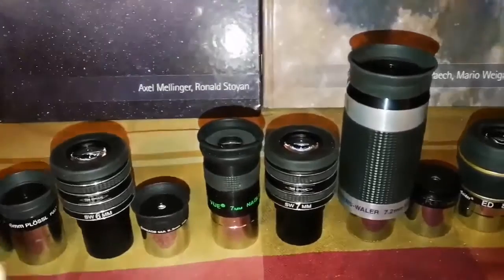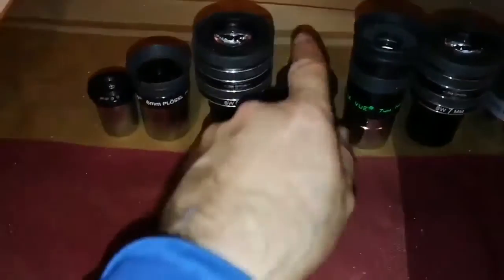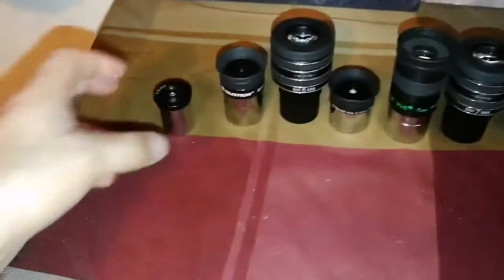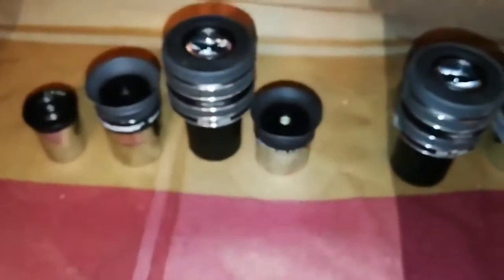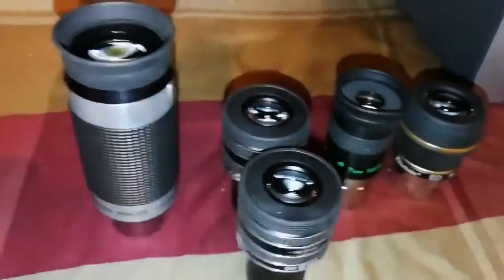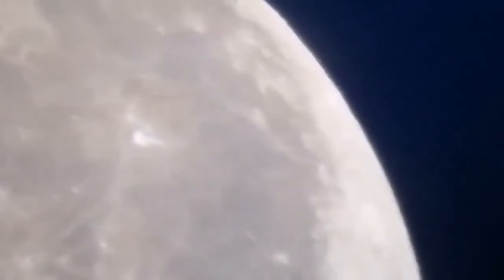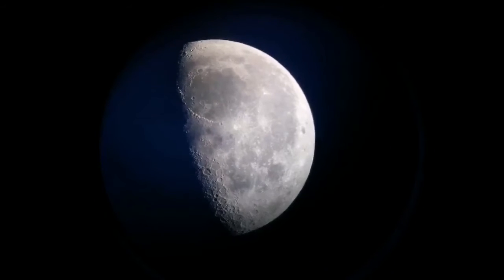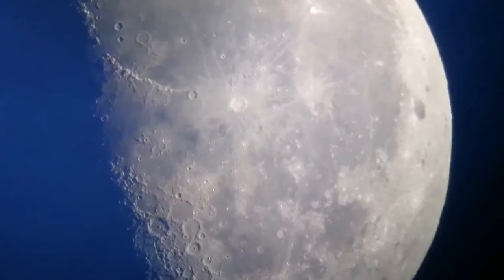Choosing High Power Eyepieces/ 6mm, 7mm And 8mm Telescope Eyepieces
Here in this video I will be introducing several 6 to 8mm eyepieces. These include: Starguider ED 8mm, Antares Speers-Walker SW 7.2mm 82 degrees, TMB Optical Planetary II SW 6 and 7mm, TeleVue Nagler 7mm 82 degrees Original (Type 1), Meade MA 6.3mm Plossl, 7.5mm Plossl, Celestron 6mm Plossl and B (Bertele) 6mm 60 to 70 degrees.